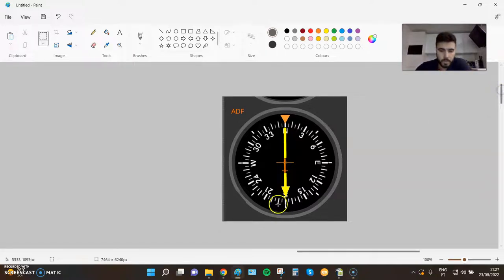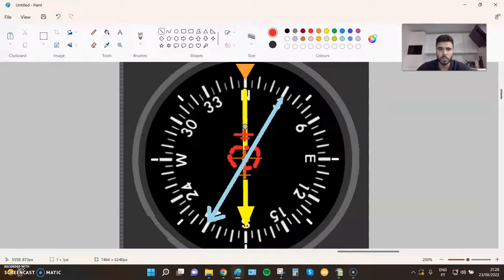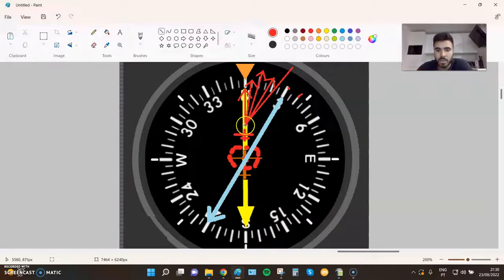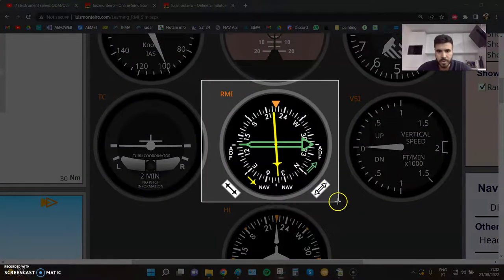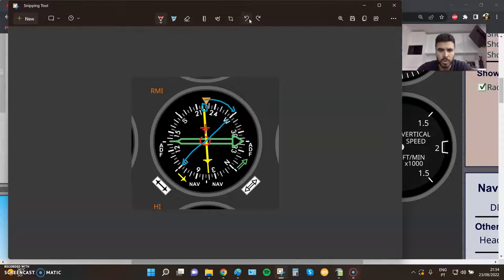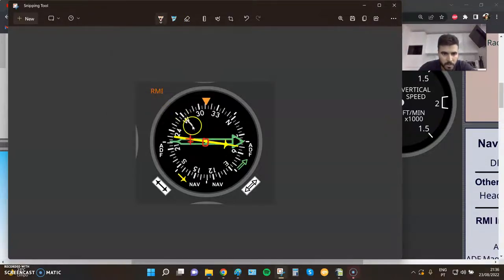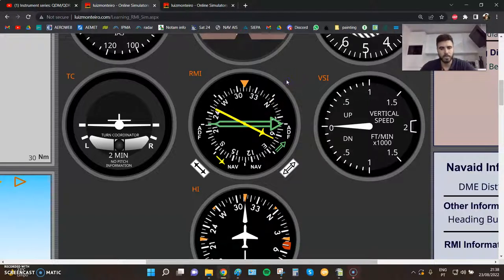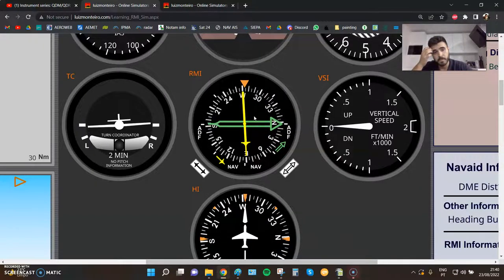Instrument series: QDM/QDR Part III